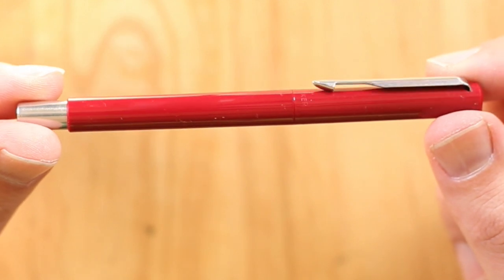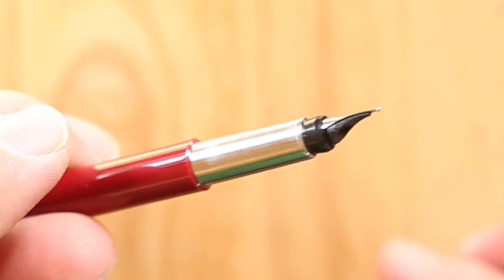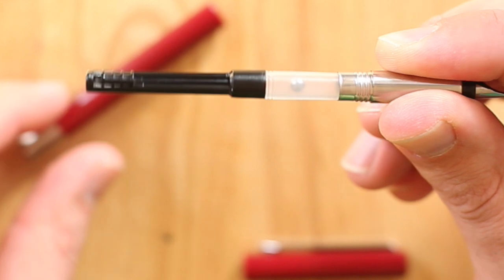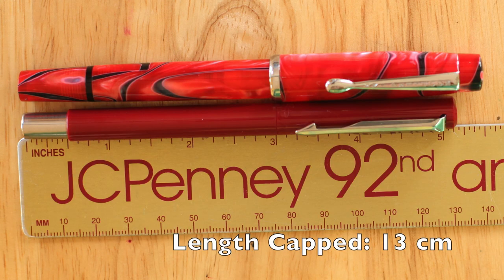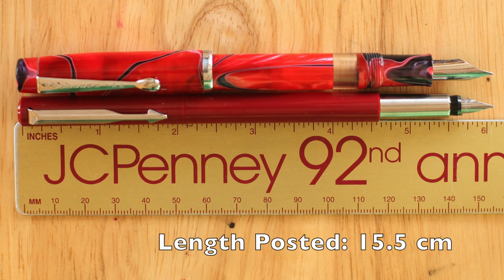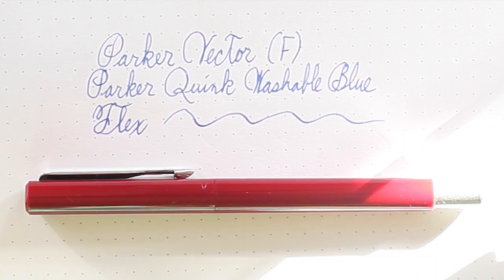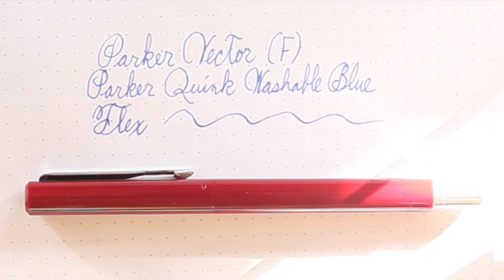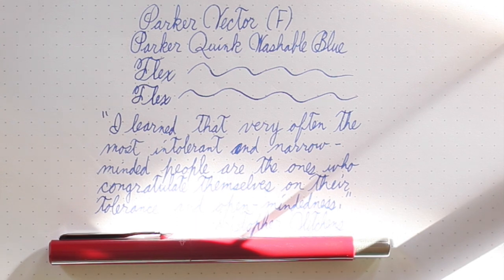Parker Vector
I talk far too long about my first fountain pen: a Parker Vector. Cheap, boring, but reliable!